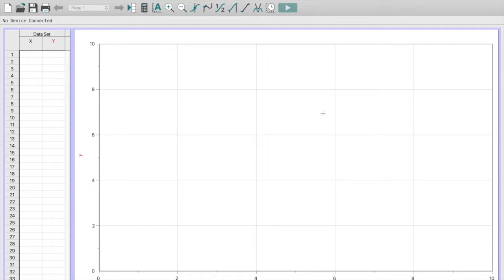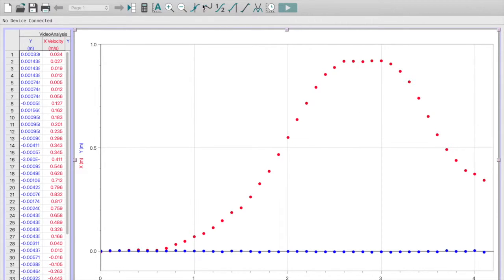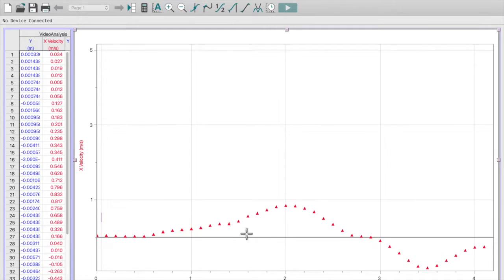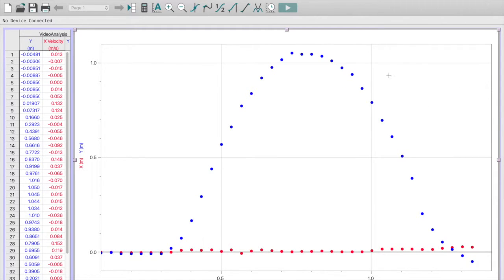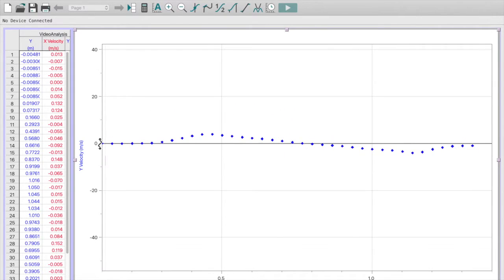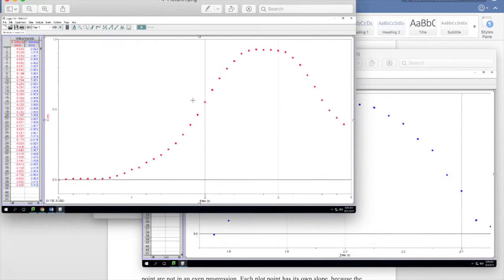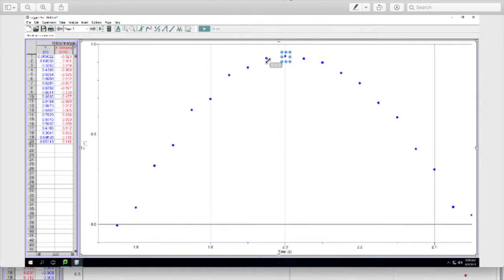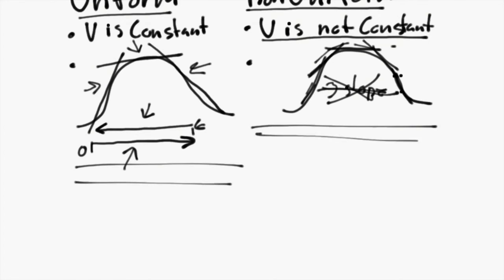S-Lab 1- LINDSEY RM BALDWIN(+)